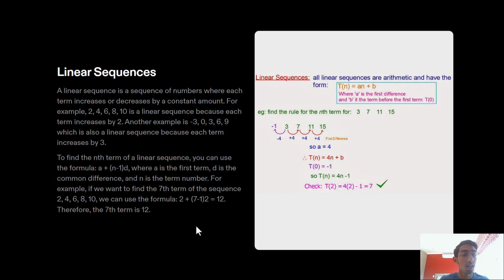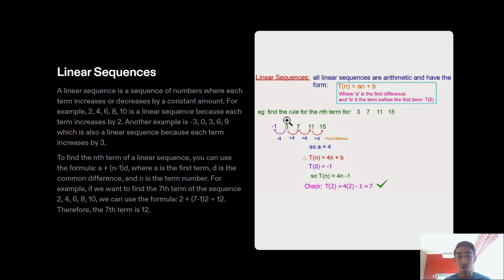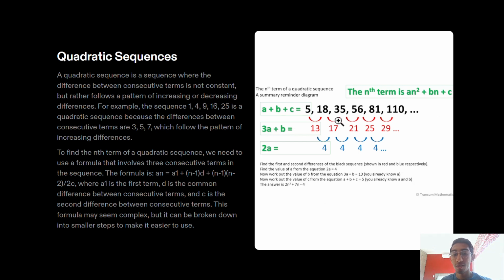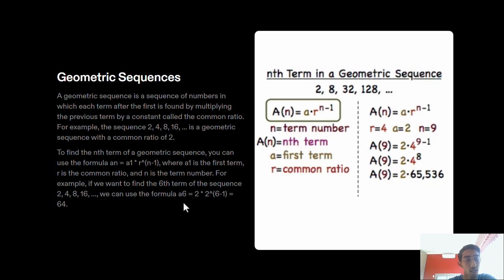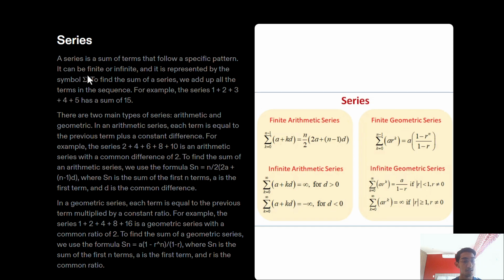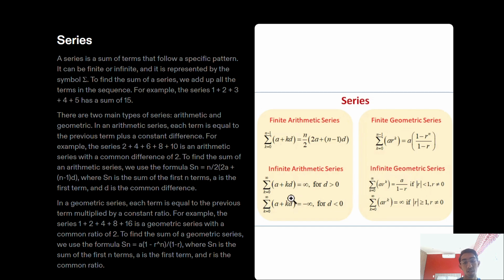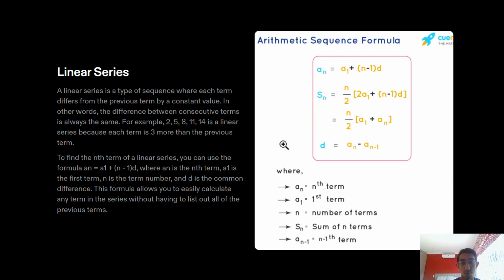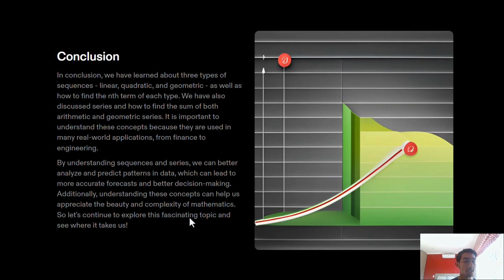Sequences And Series